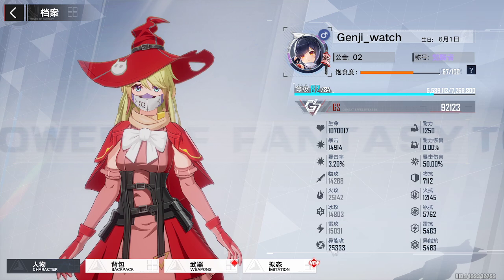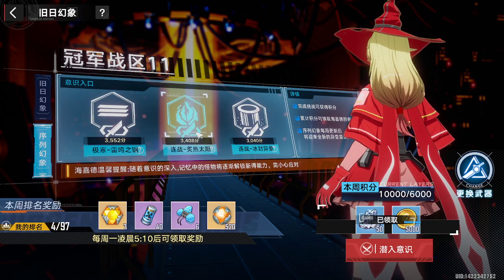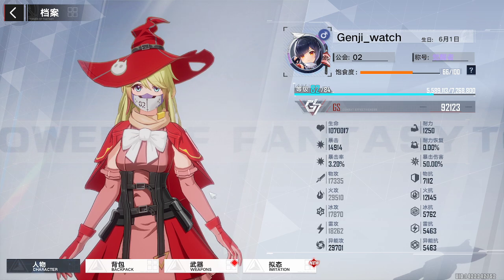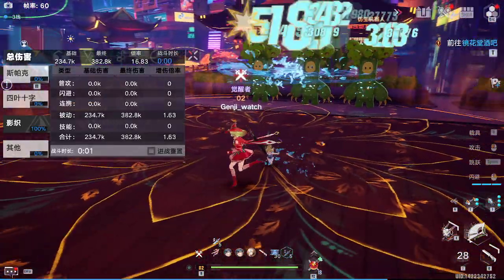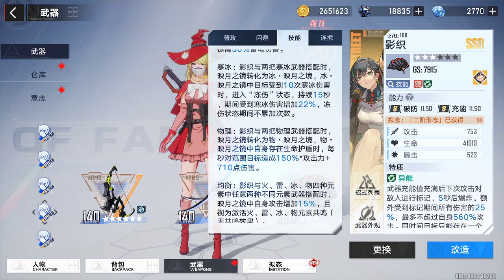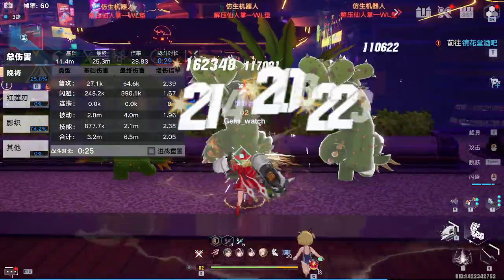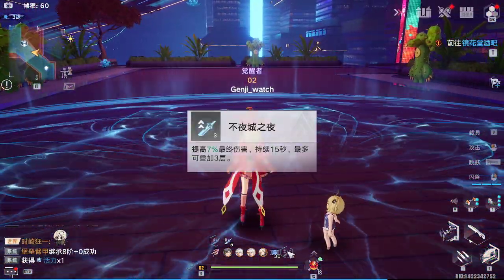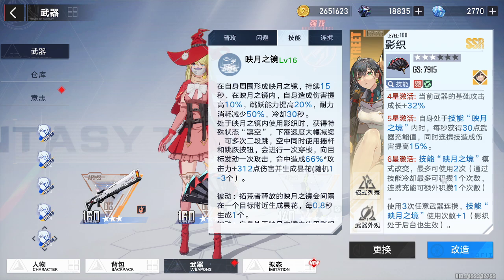Tower of Fantasy [CN] Lin's kit explained! Why you should NOT skip her!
2.0 is coming up in the global server and I would like global players to understand how important of a character Lin is. Lin is a universal off-field DPS and DMG buffer for EVERY element's team. This is a longer video because there is a lot to cover. Below are the timestamps so you can navigate through it more easily:

0:00 Introduction
0:23 Explaining the "Aberration" element (Lin's unique element)
4:42 Explaining Lin's skillset (General)
10:42 Fire buff
11:43 Volt buff and its controversy
15:00 Ice buff
17:23 Physical buff
19:22 Balance buff
21:13 Lin's chip (probably the only set of limited chips that F2P can consider pulling)
23:24 Lin's advancements (fully functional at A0 but better at any upgrades you can get)